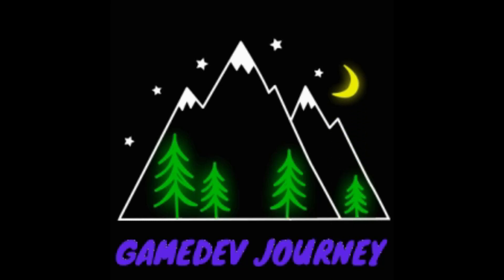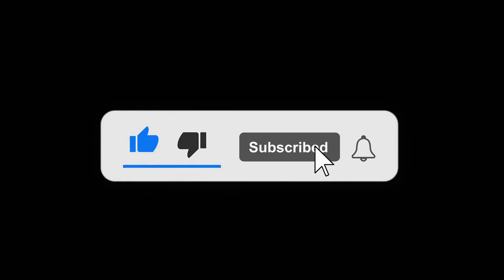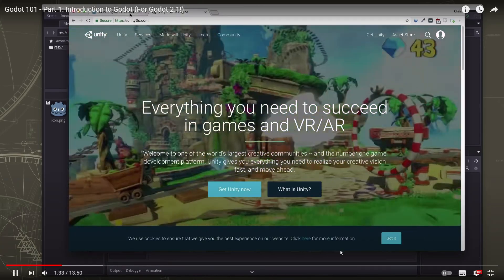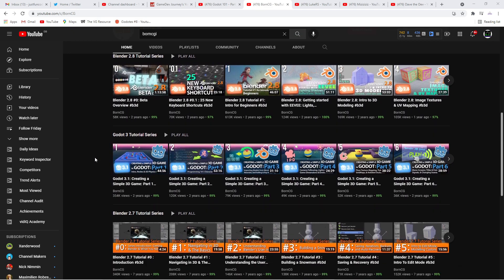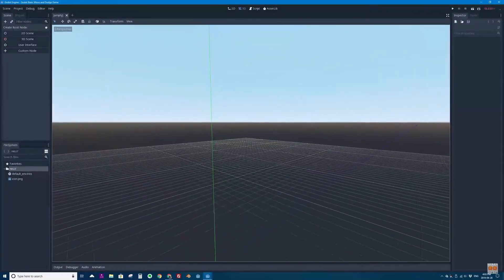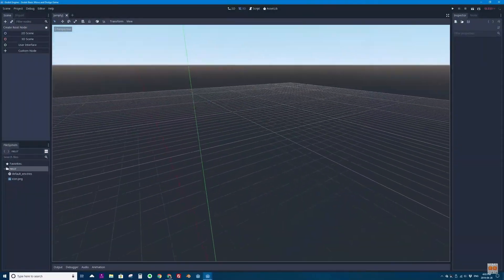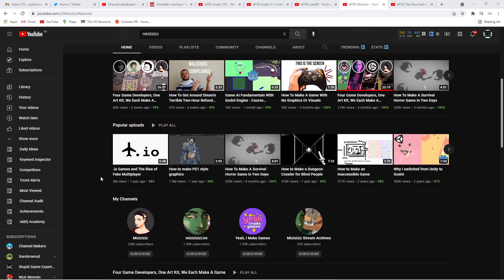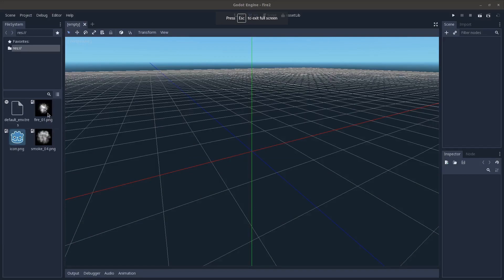Great Godot Tutorials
Lets take a trip down to BIG BOY BEACH and see who the heavy lifters of the Godot Tutorial World are:
 If you have ever wanted to learn ANYTHING about the Godot Game Engine and game design and development close your eyes and pick one of these channels!

Chapters:
00:00 Intro
00:36 KidsCanCode
01:13 BornCG
01:52 LukeRS
02:31 Dave the Dev
03:14 Miziziziz